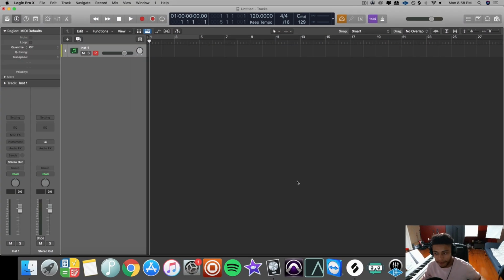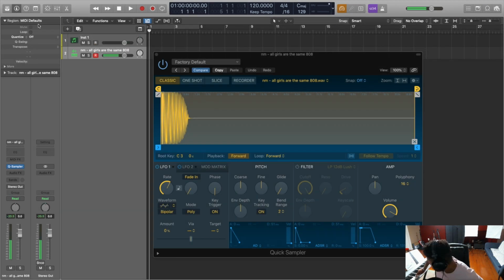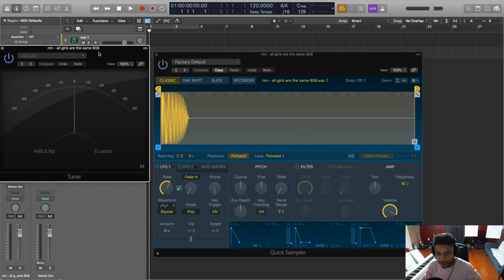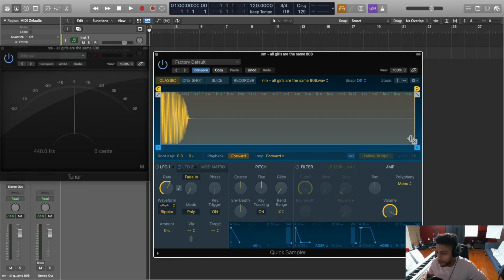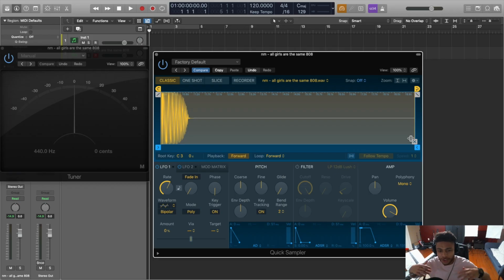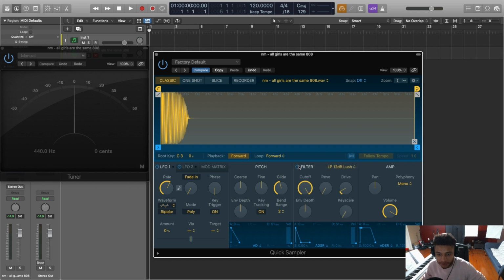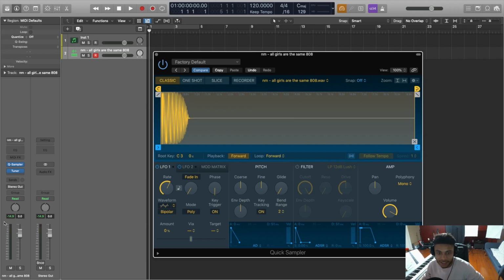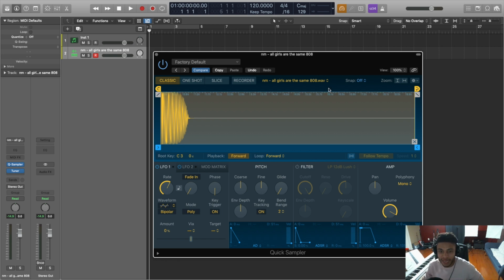How To QUICKLY Tune 808s In Logic Pro X (Logic Pro X Quick Sampler Tutorial)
The Logic Pro X 10.5 update came with a new plugin called Quick Sampler. This plugin will INSTANTLY tune your 808s to the correct pitch. In this video, L. Marquee shows you how quick and easy it is to tune an 808 in Logic Pro X using the Quick Sampler plugin.

♦️Pro Tools

♦️Universal Audio Apollo Twin mkii Quad

♦️Focusrite Scarlett

♦️Yamaha HS5

♦️Yamaha HS8 Studio Subwoofer

♦️DT 770 Pro Headphones

♦️Maschine Mk3

♦️Native Instruments Komplete

♦️Rode NT1

♦️M Audio Keystation 88

♦️Panasonic GH4

♦️Panasonic Lumix G Vario Lens, 12-60 mm

♦️Azden SMX-30

♦️Neewer 700W Softbox with E27 Socket Light Lighting Kit